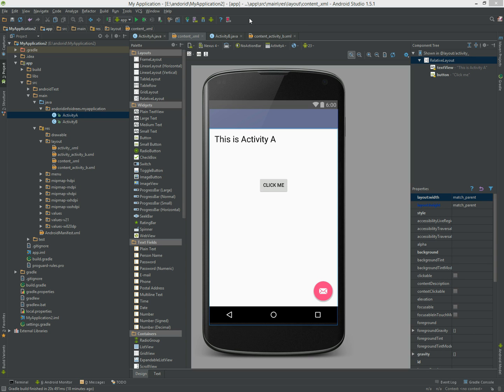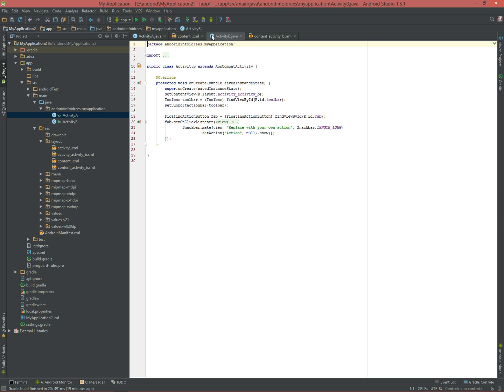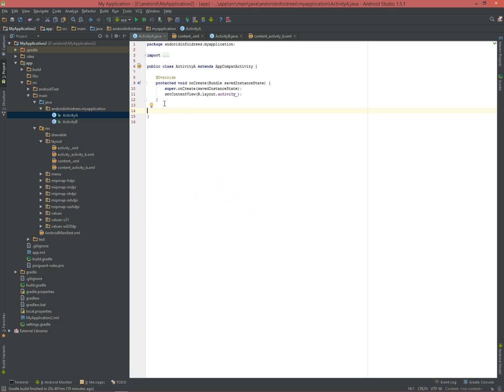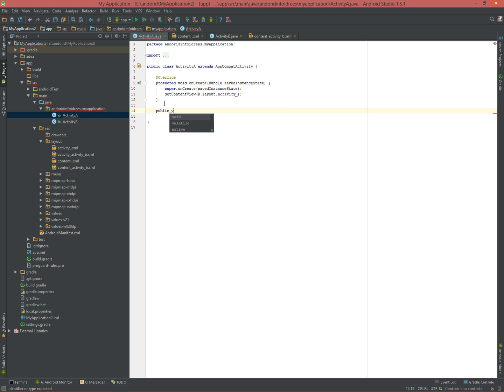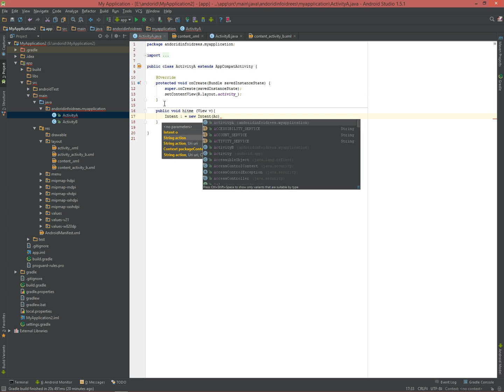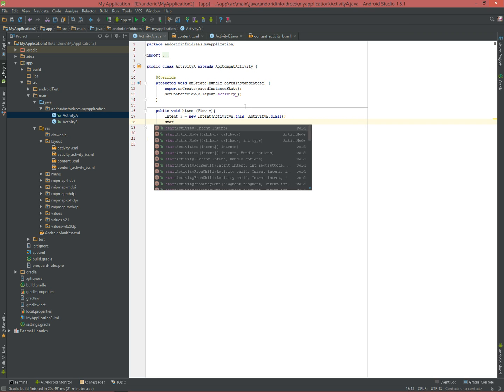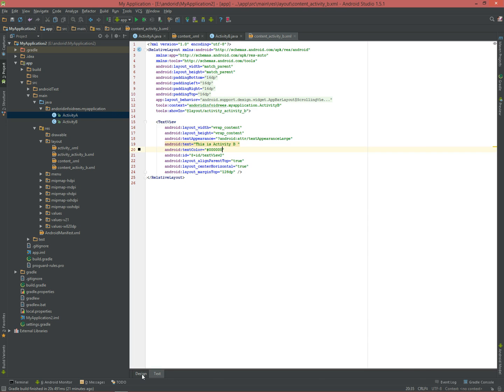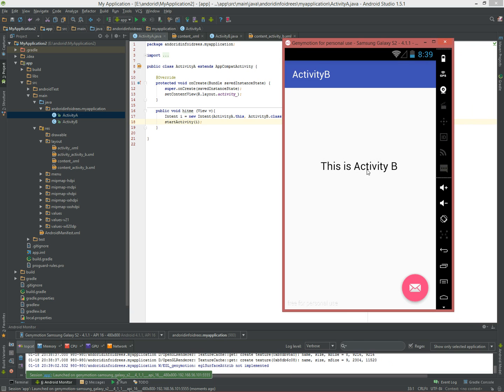How to switch among two activites in android studio - Video Tutorial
In this video you can see how simply you could use Intent to move from one activity to another